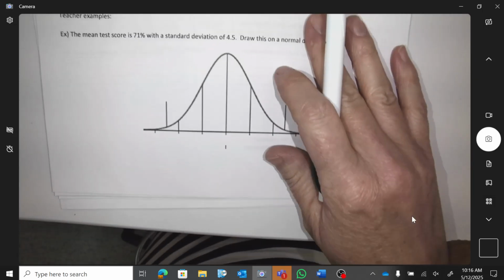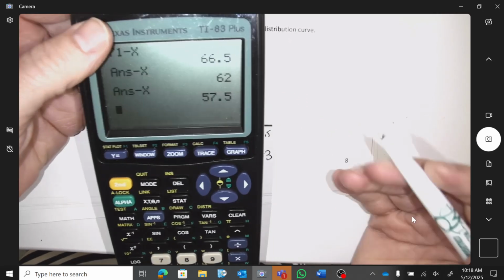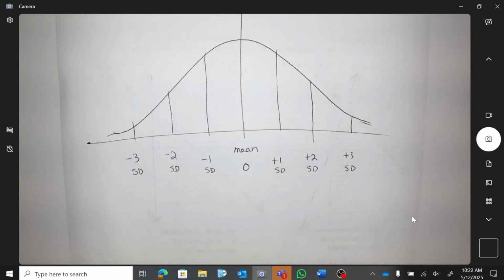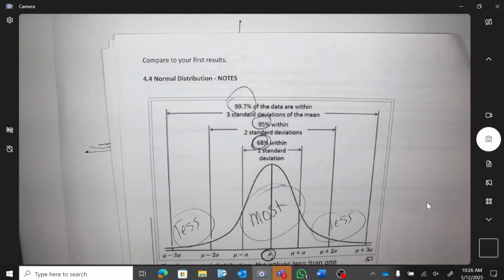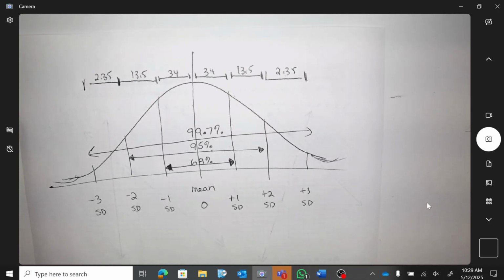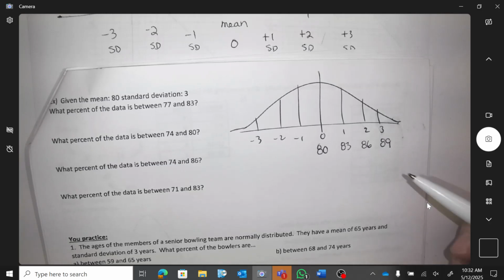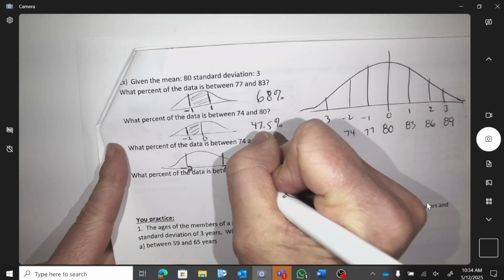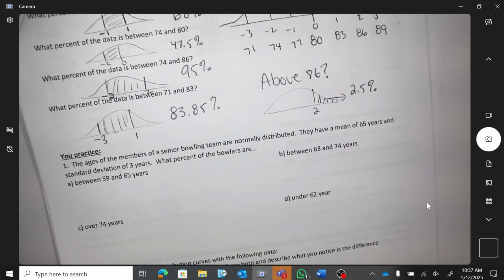standard dev distribution curve